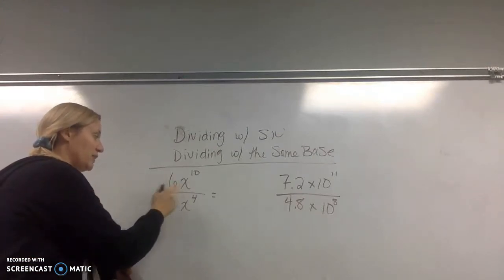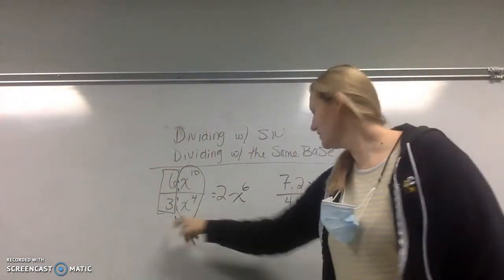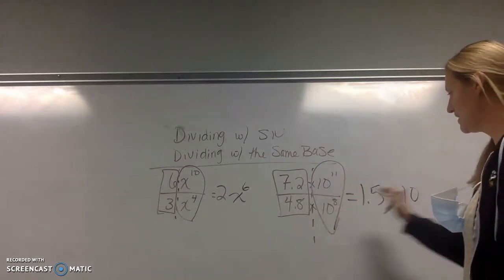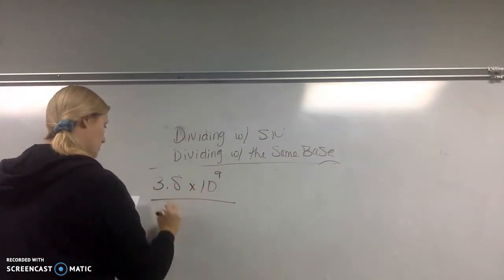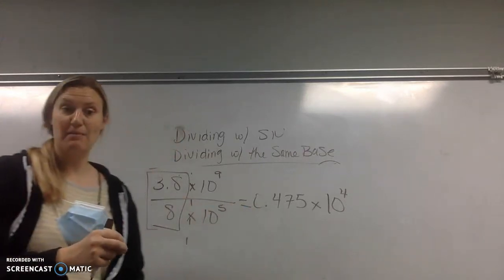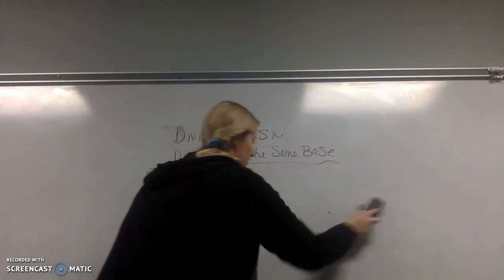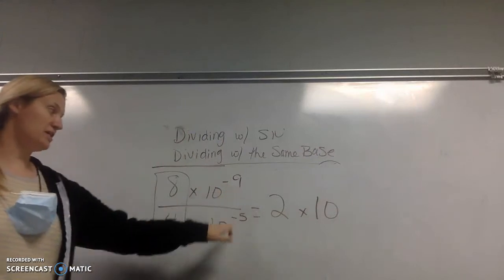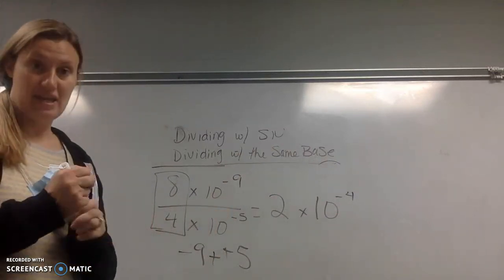Dividing with SN